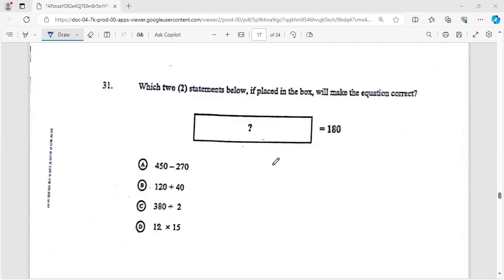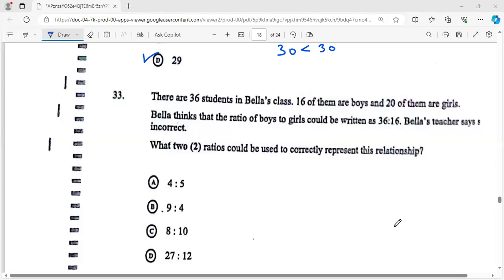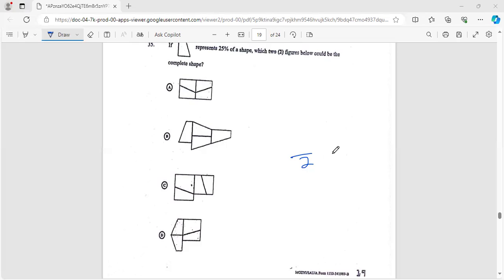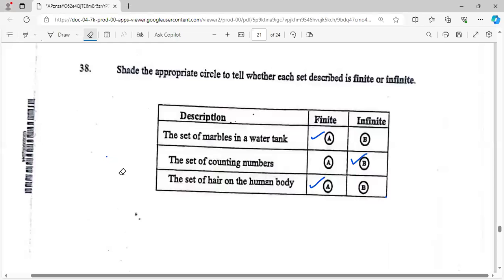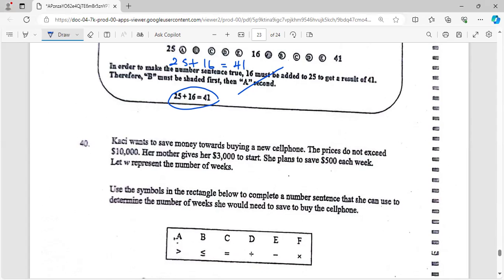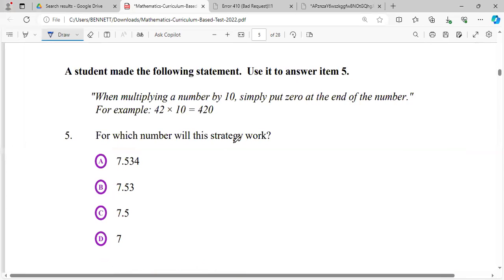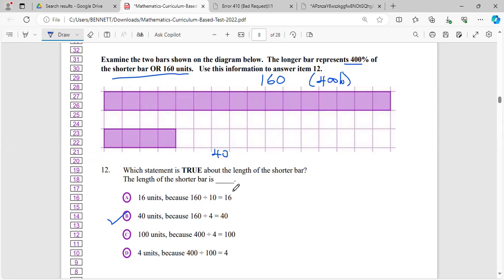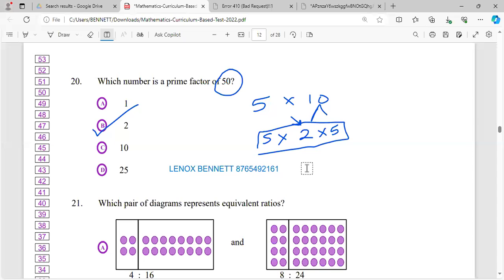CURRICULUM BASE MATHEMATICS PAST PAPER 2024